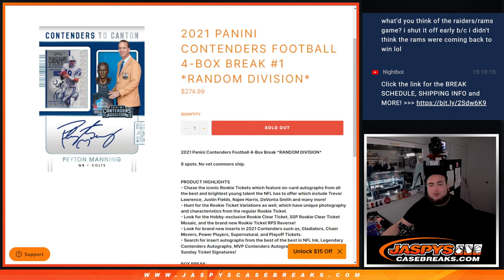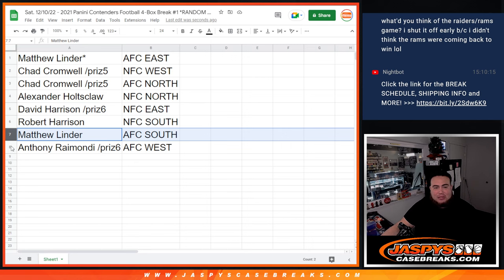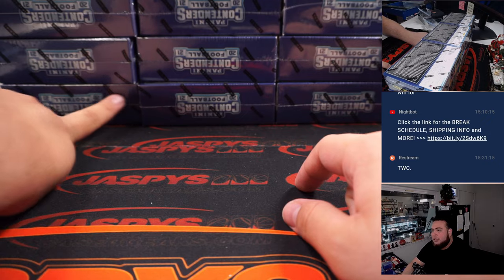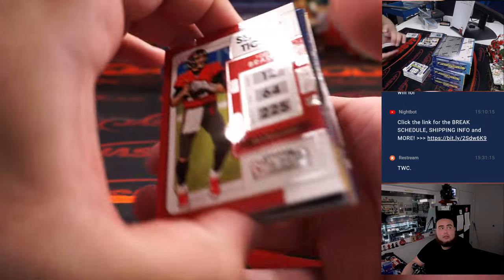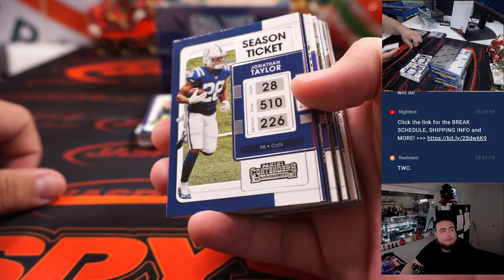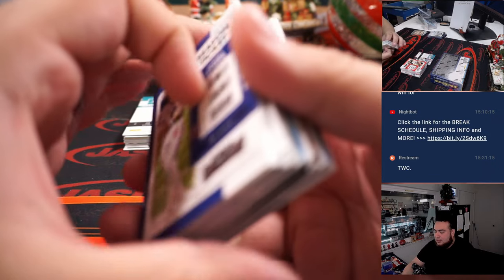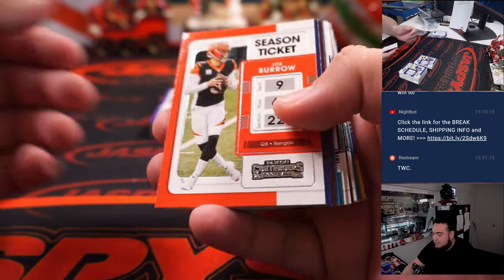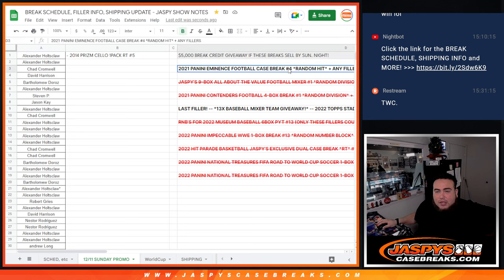Sat. 12/10/22 - 2021 Panini Contenders Football 4-Box Break #1 *RANDOM DIVISION*